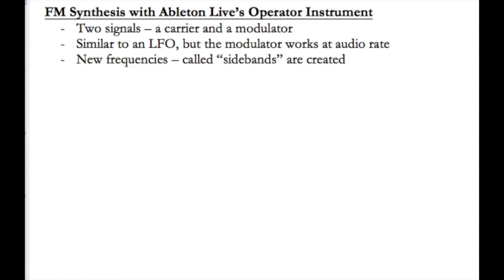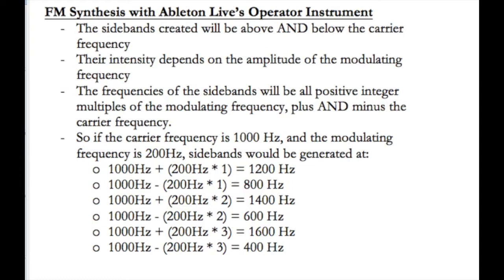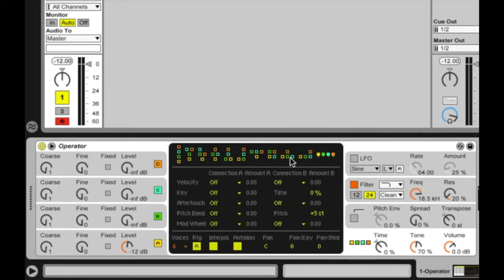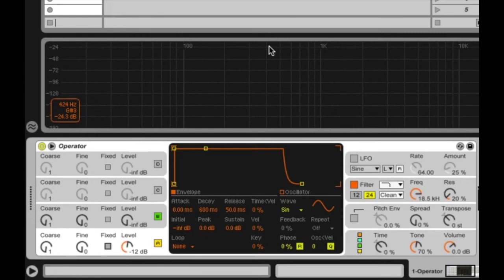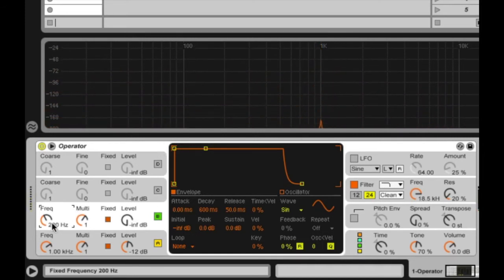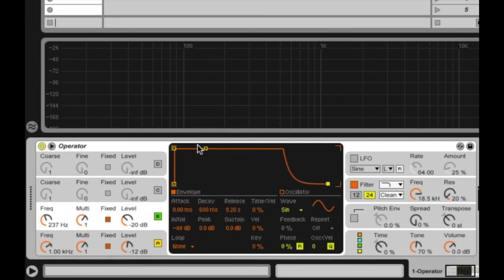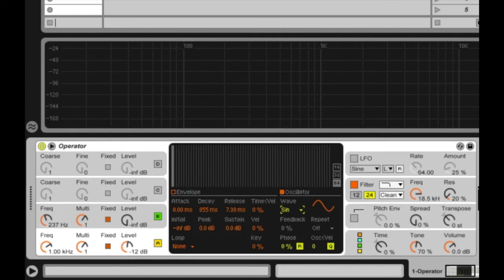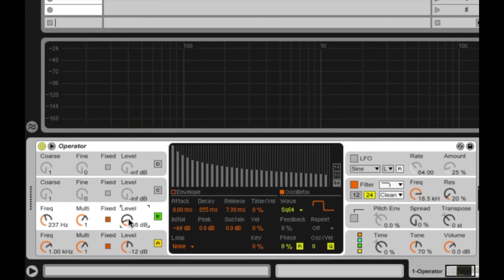Ableton Live: FM Synthesis with the Operator instrument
This video continues a series on synthesis techniques, getting into the basics of FM (frequency modulation) synthesis.

For a more detailed explanation of sideband frequencies and amplitudes, check out

0:00 Hello
0:30 Definitions
1:51 Sideband Frequencies
4:08 Operator Algorithms (Oscillator Configurations)
6:17 Setting up your oscillators
8:35 Frequency ratios: Harmonic vs. Inharmonic
10:33 FM using other waveforms
13:17 Combining Elements: FM with Filters, Envelopes, LFOs